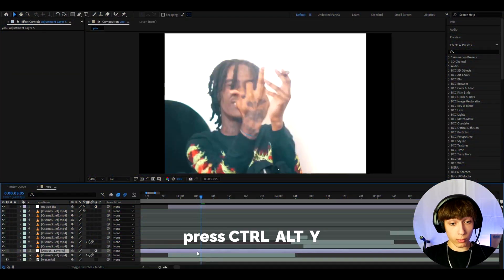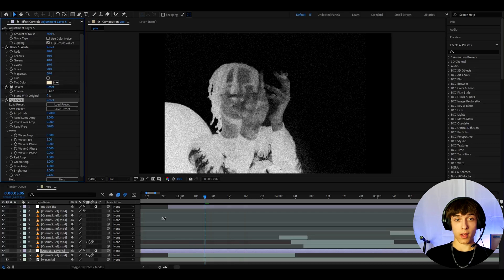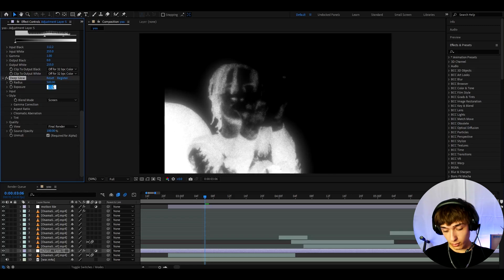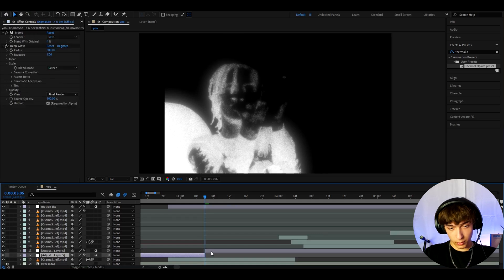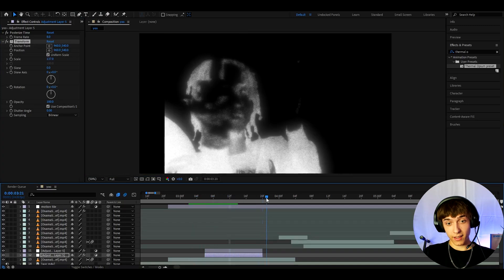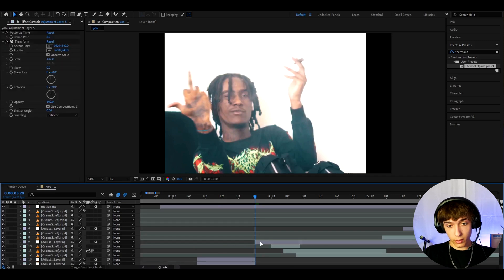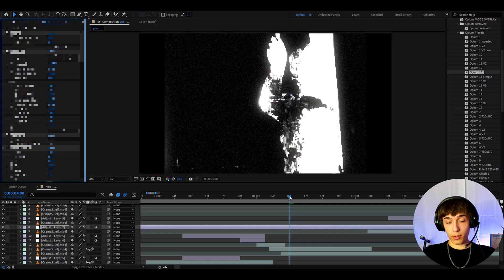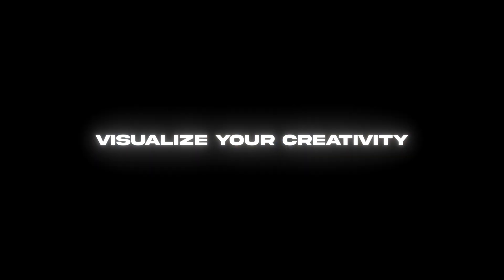Thermal Opium Effect - After Effects Tutorial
In todays video Povikas is showing you guys how to make the Thermal Opium Effect in Adobe After Effects. Hope you guys enjoyed the video! Love Y'all 💙